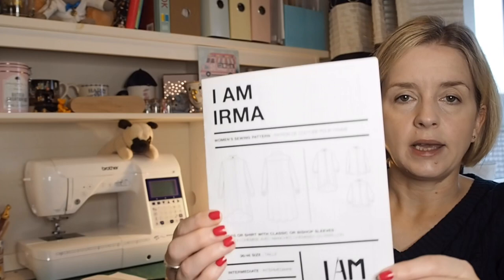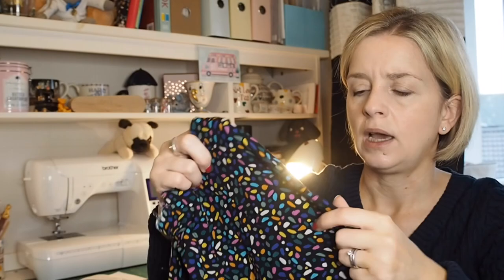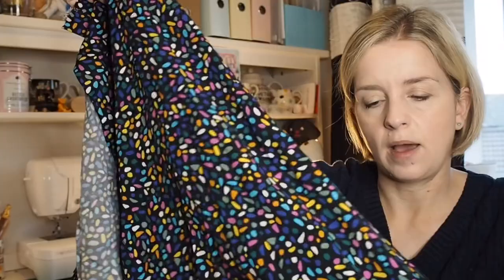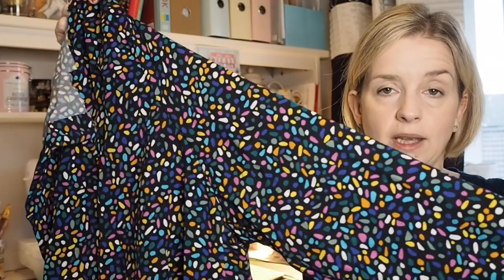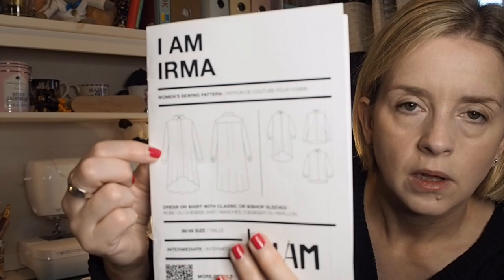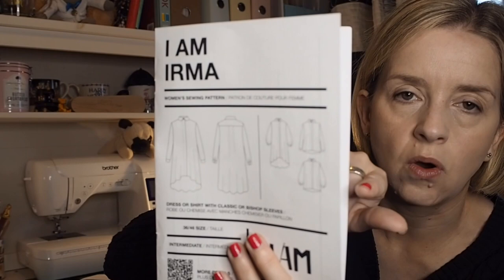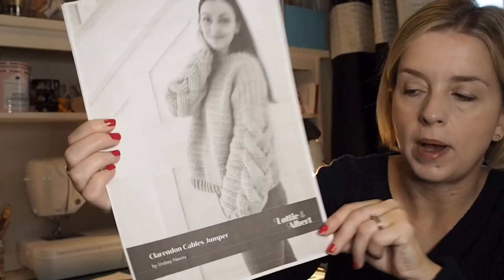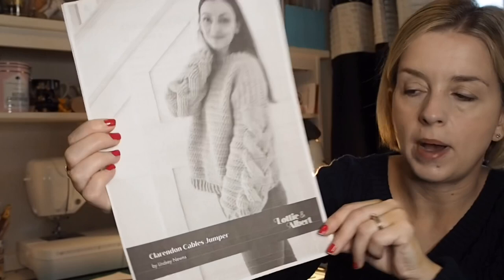My Autumn Sewing Plans 2022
This video is all about my Autumn Sewing Plans.

I mention.

The Irma dress and blouse pattern from I Am patterns.

The Clarendon Cables Jumper by Lottie & Albert.

The floral fabric from Minerva for the wrap dress can be bought here:

For a direct link to the minerva website,
View my Minerva Blog here:

sewnwithvogue Minerva Challenge fabric and pattern have been linked here